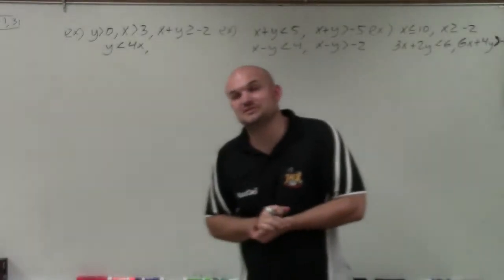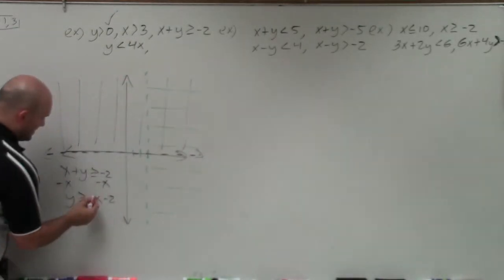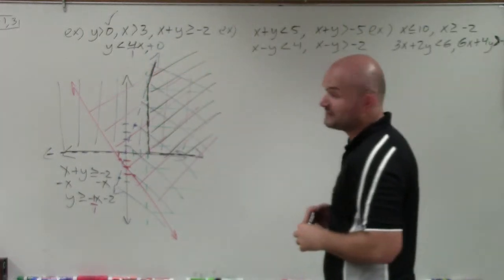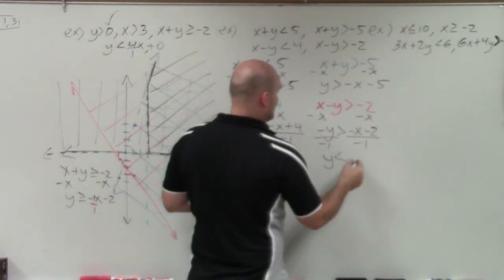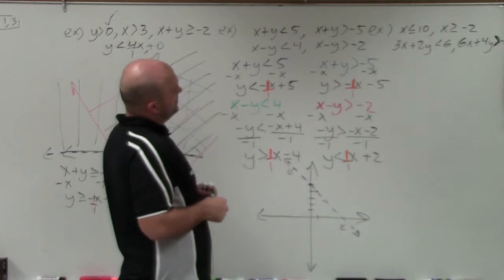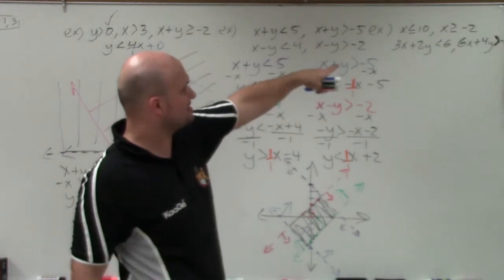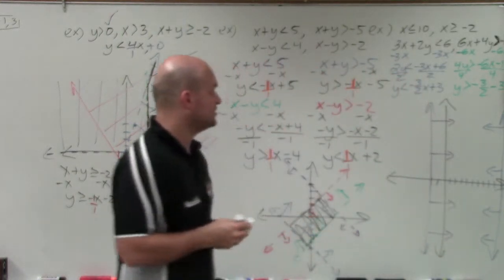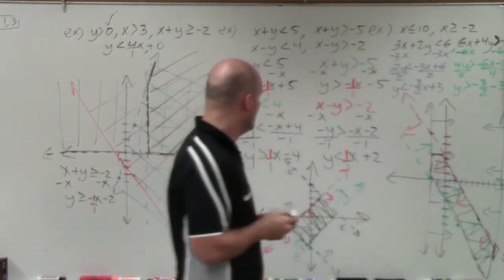Master Graphing a system of four linear inequalities